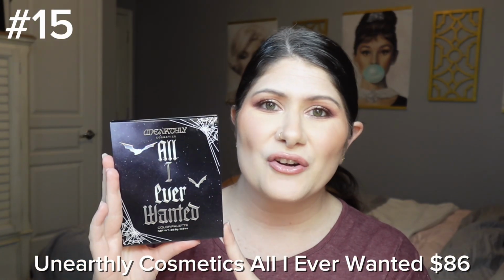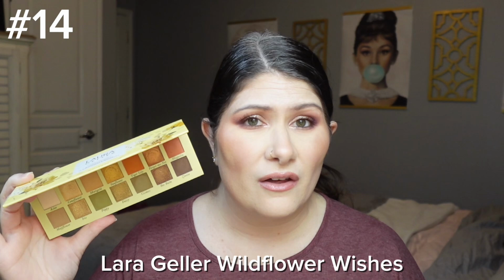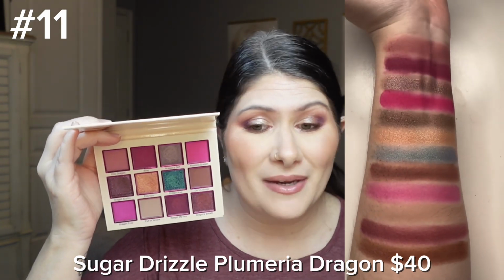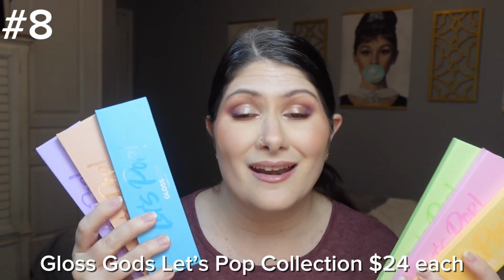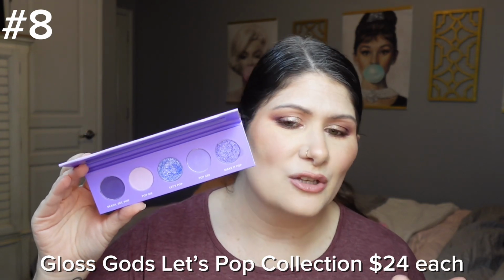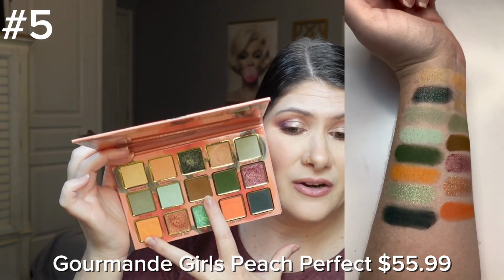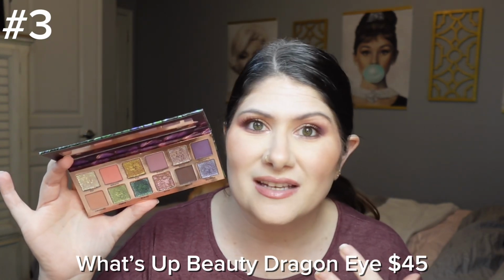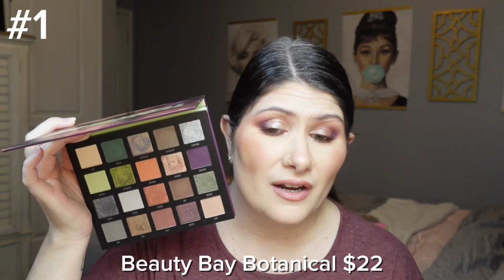21 PALETTES RANKED AND REVIEWED WITH SWATCHES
Laura Geller Wildflower Wishes (no longer available)

Xoxo Sarah 💋

City Beauty - SARAHT15
Queen Musia - SARAHTONES-QM
Oakcha Fragrances - SARAH93706